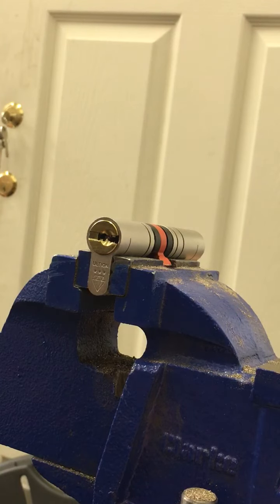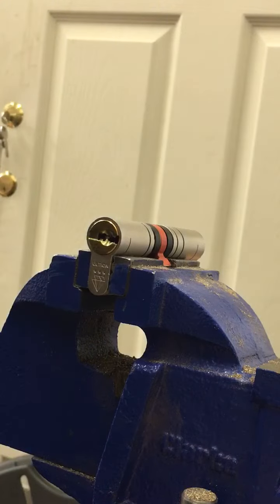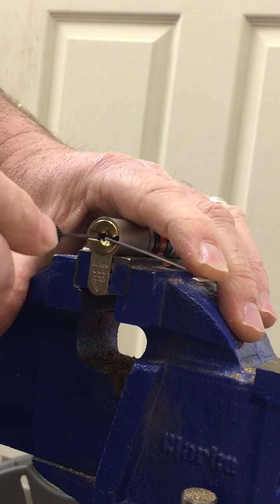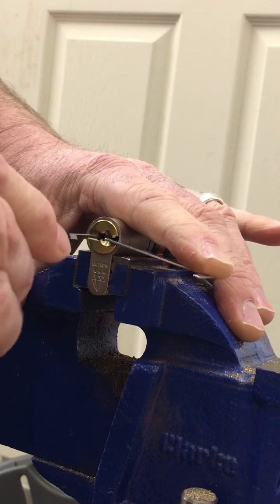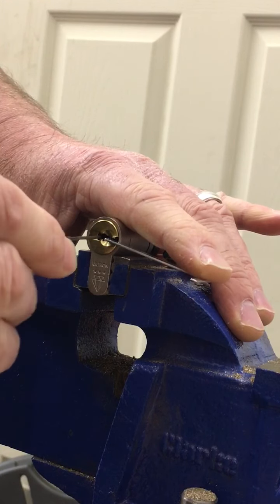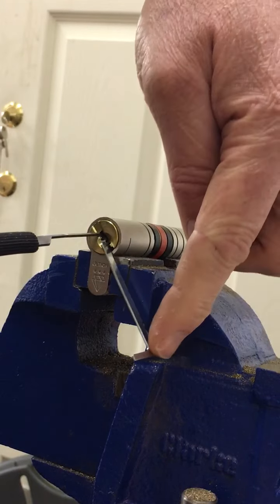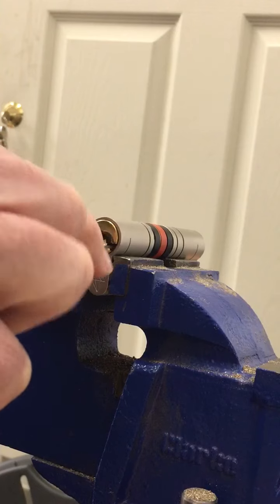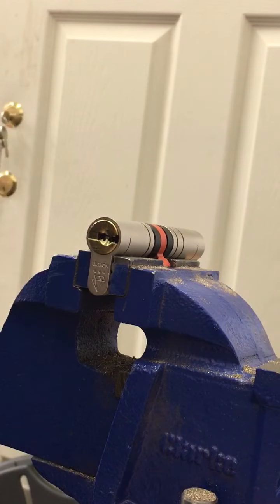Picking a Brisant Ultion 3 star cylinder